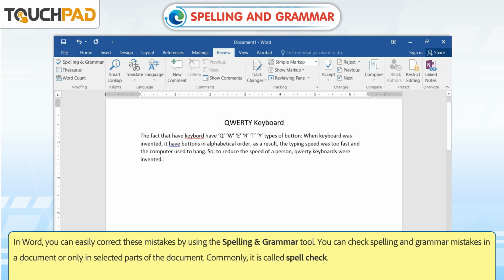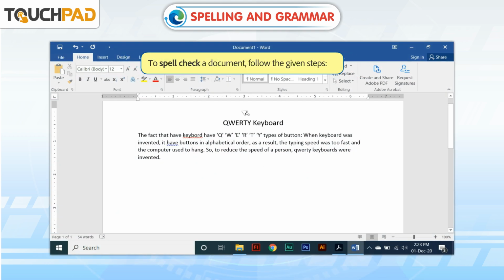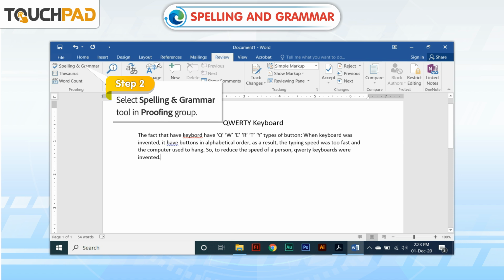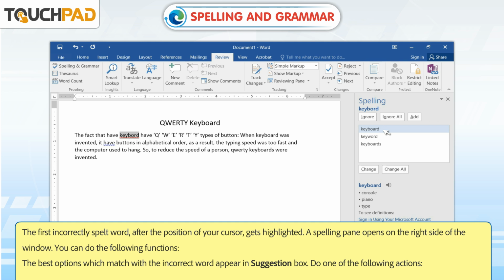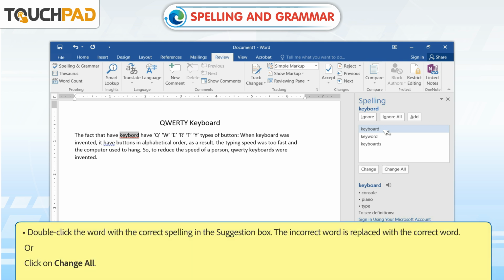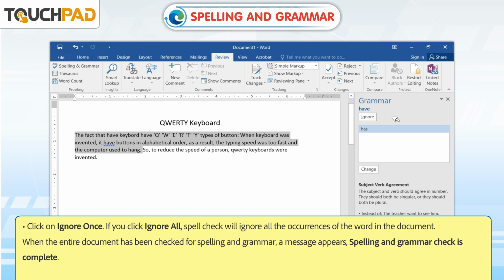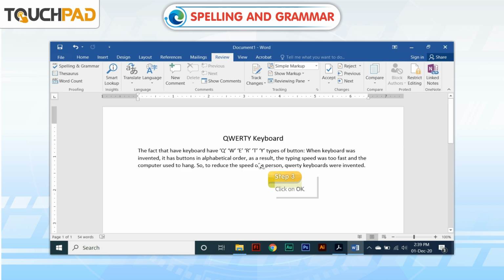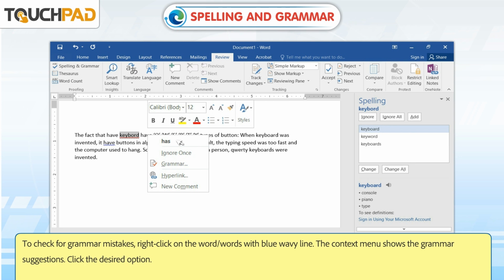𝐒𝐩𝐞𝐥𝐥𝐢𝐧𝐠 𝐚𝐧𝐝 𝐆𝐫𝐚𝐦𝐦𝐚𝐫|𝐂𝐡 𝟎𝟐|𝐏𝐥𝐮𝐬 𝐕𝐞𝐫 𝟐.𝟐|𝐂𝐥𝐚𝐬𝐬 𝟎𝟓